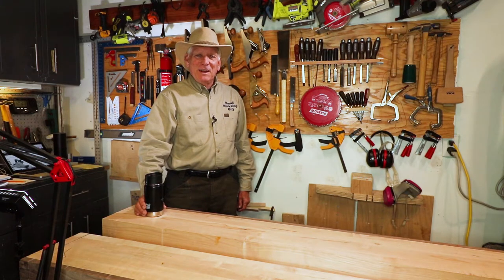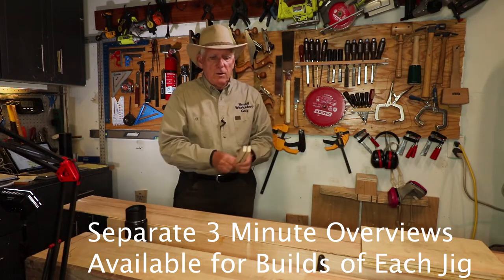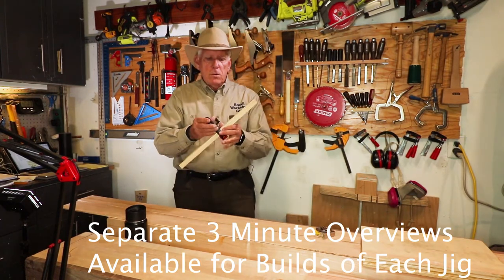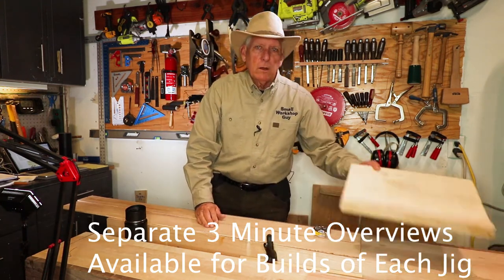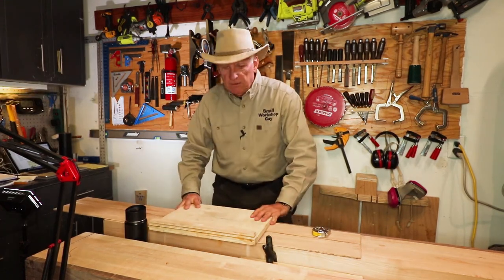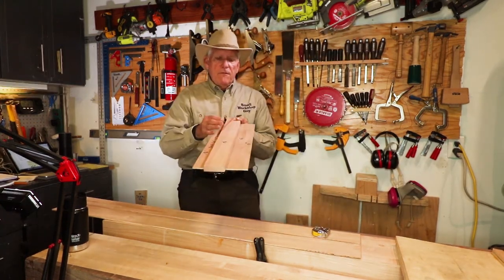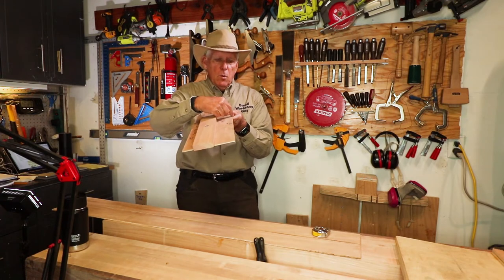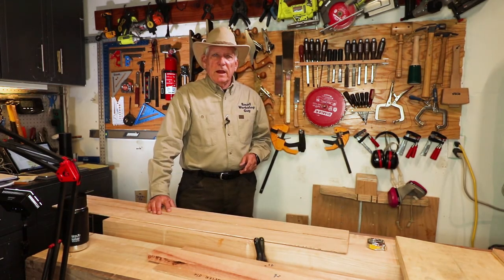5 Simple Jigs Every New Woodworker Should Have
Super brief overview of 5 Simple Jigs - Winding Sticks, Inside Measurement Jig, Hand Saw Shooting Board, Router Guide Rail and Circular Saw Guide Rail.

There is a separate 3 Minute Overview for each of these jigs.

2.  Go our Website and click on the Menu item "Woodworking Plans"
3.  Go straight to our Etsy Store